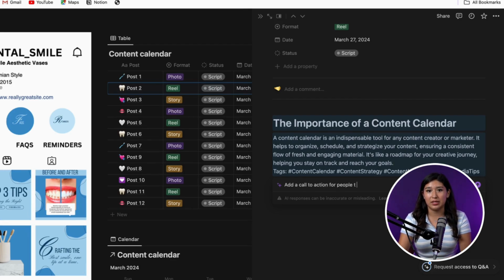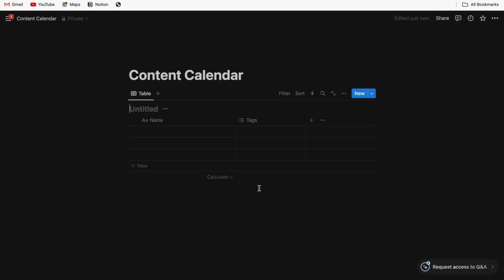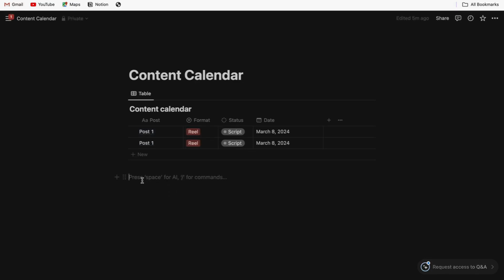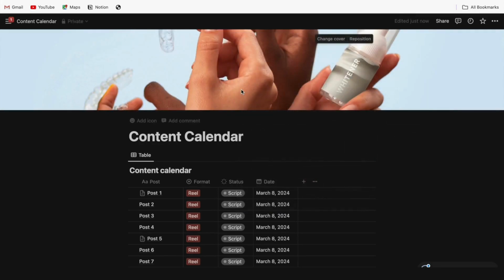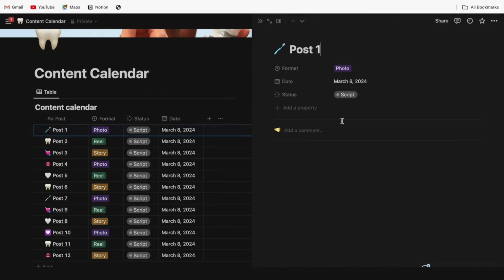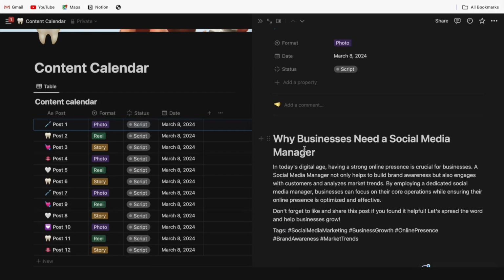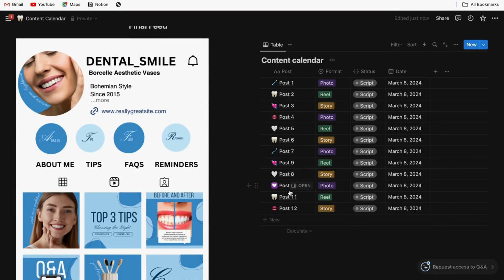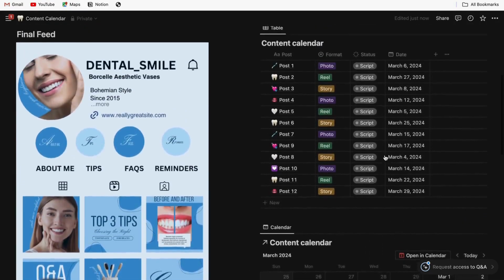How to create Social Media Content Calendar in notion + FREE template ( 2025 )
In this video, I'll show you how to create a content calendar in notion. Having a content calendar helps you stay organized and post consistently.

This is important because it makes it easier for you to connect with your followers, engage them, and organically grow your account.

By the end of this video, you'll have all the tools and knowledge you need to create a robust content calendar on Notion that will help you stay organized, motivated, and on top of your content game.

So grab your notebook, fire up Notion, and let's dive in! Let's get planning!